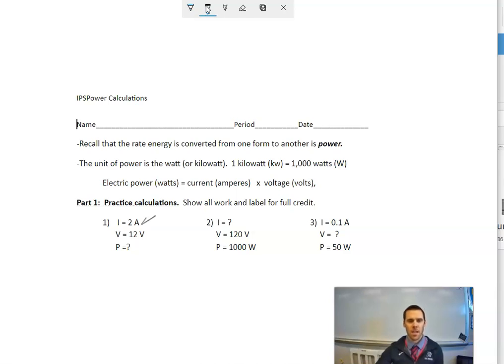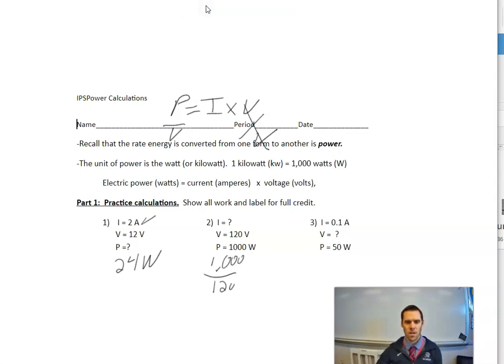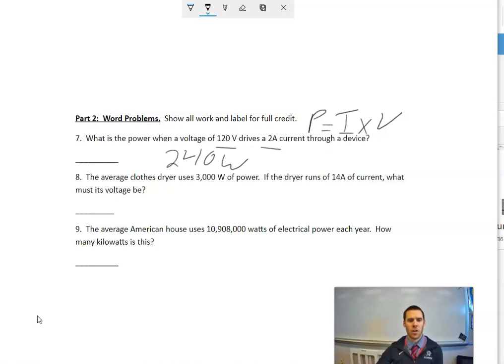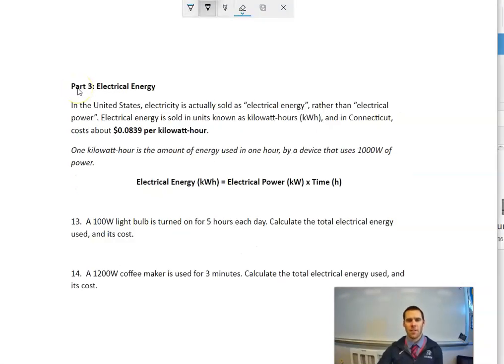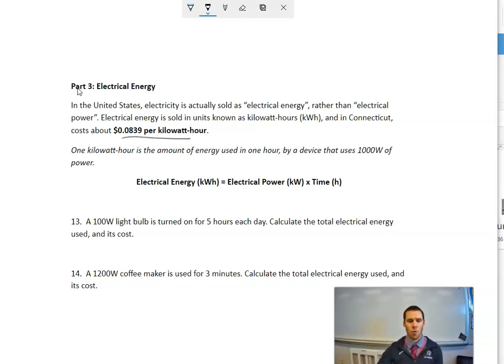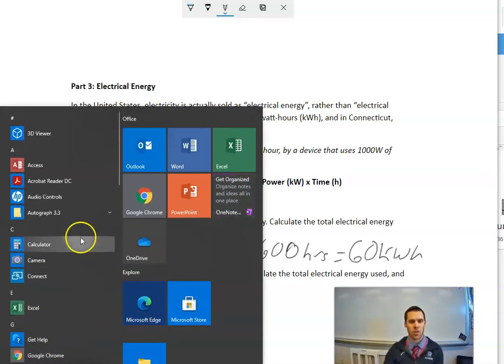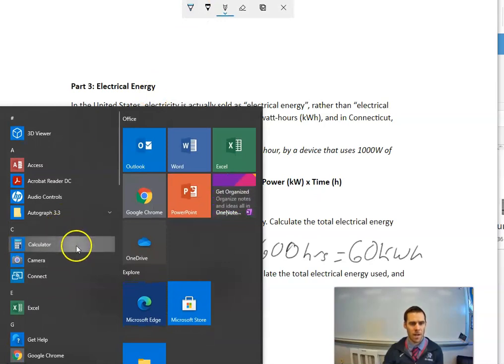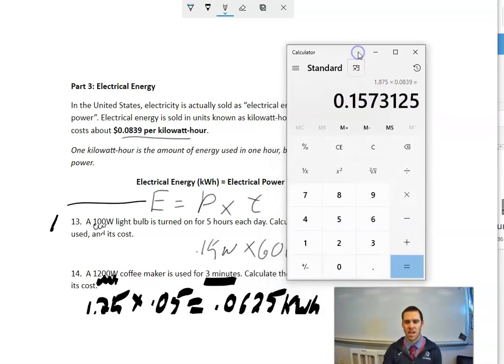Power and Electrical Energy Calculations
This video is meant to provide students with some examples of how to calculate for Power and electrical energy on a specific in class assignment.